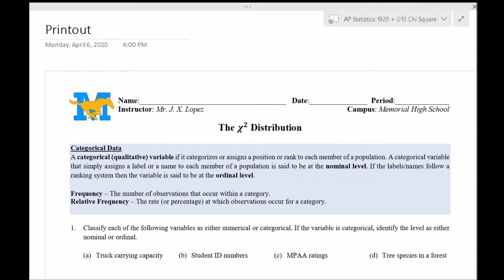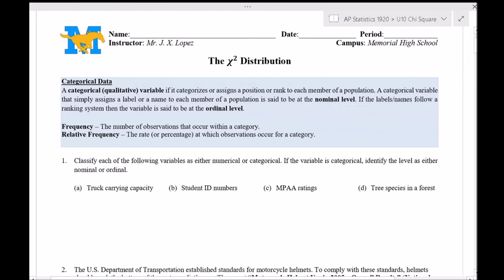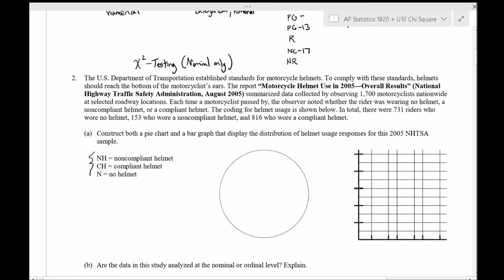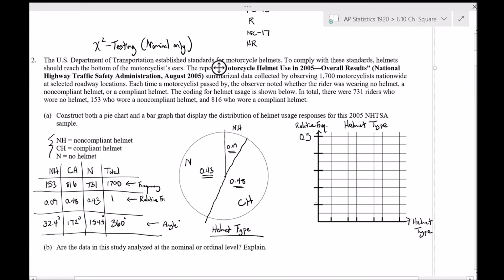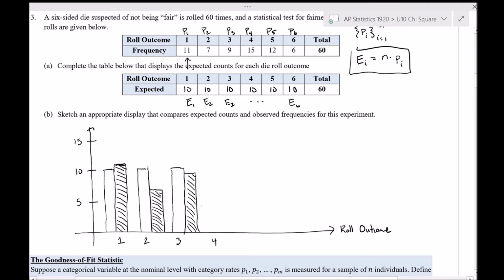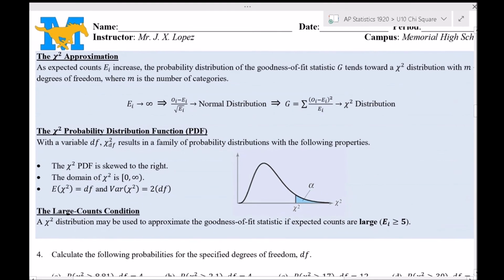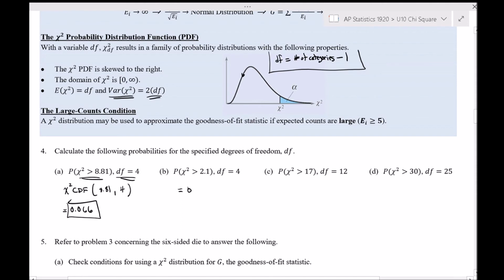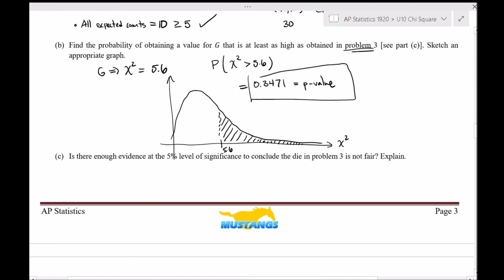10-1 The Chi-Square Distribution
AP Statistics, Unit 10: Chi-Square Inference. This video is intended for use by McAllen Memorial High School students, only.